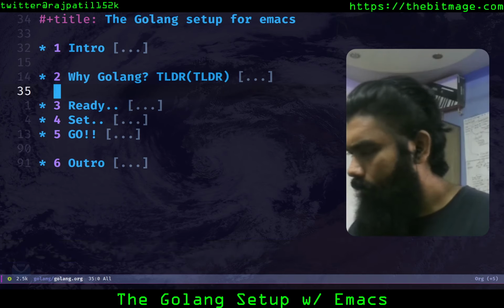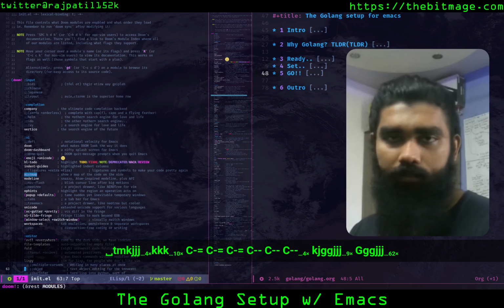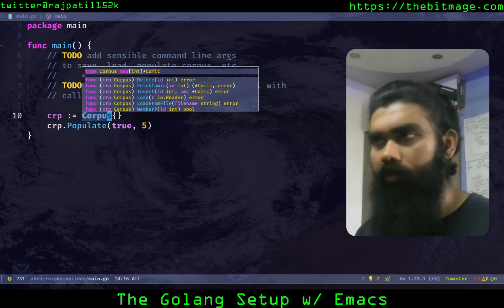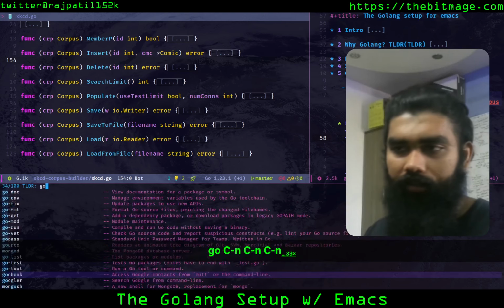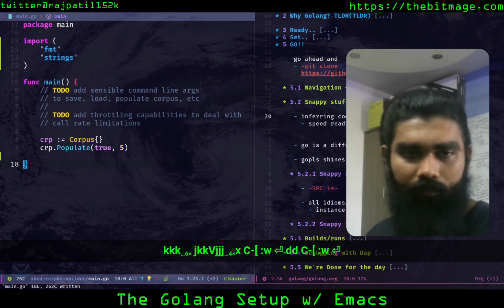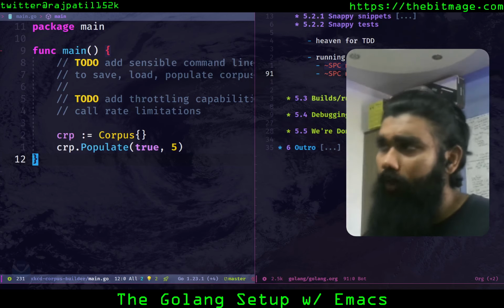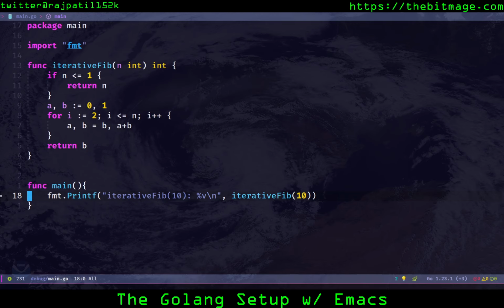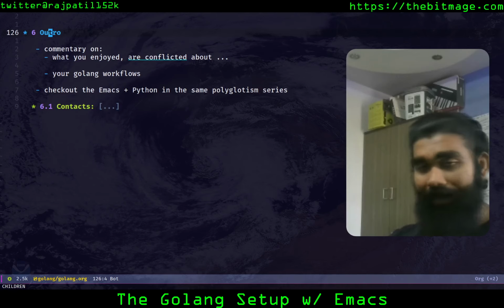Emacs & GO 🚀🌩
This is a detailed walk-through for configuring Emacs to be the best GoLang Development Environment you could wish for.

All of it is structured with ascending magnitude of depth of functionalities and  highlights how the self-documenting nature of Emacs helps it stand apart from the usual alternatives when it comes to being a competent manipulator of text.

Chapters:
0:00 The Mandatory Introductory Ramble
1:40 Why Golang?
5:08 Accessing Docs in Doom Emacs
5:45 Installing go and gopls
7:13 Doom Init Flags for Golang
10:10 The Self Documenting Nature of Emacs
12:20 Fetching the Sentinel Repository
13:36 Overview of the Repository
15:20 LSP-MODE + gopls
22:35 searching in projects
25:05 Code Folding
28:10 TLDR CheatSheets
31:00 Speed Reading Golang
31:40 YASnippets
34:00 Template-ized Dot Completion
37:30 Symbiotic Functionalities
40:40 Why I choose Emacs over vim
41:45 TDD & Running Tests
43:10 LSP-mode code actions
43:45 Binary Search for Last XKCD comic
46:38 Emacs for Polyglots
48:30 M-x Compile
49:30 Eshell and Vterm Buffers
52:10 Debuggers in Emacs
54:10  DAP + godelve
56:30 Pedagogical Debug Session
59:00 Dap Hydra
1:01:25 Stepping through code
1:04:00 phew..., relaxing a little..
1:05:40 The Mandatory Outroductory Ramble

I enjoyed making this one and do hope you enjoy just as much watching..,